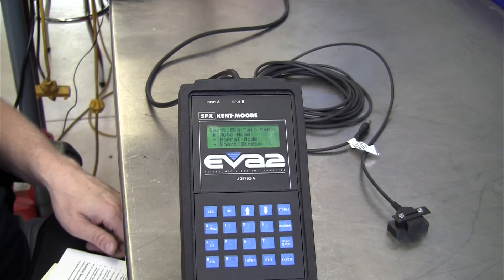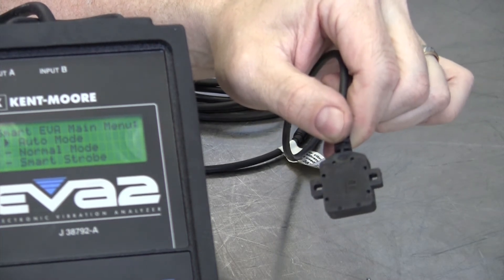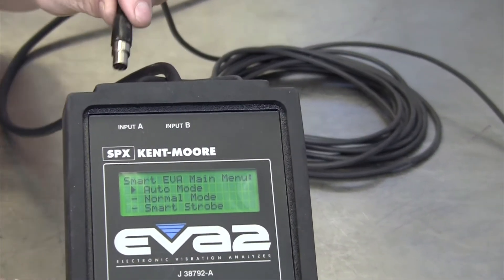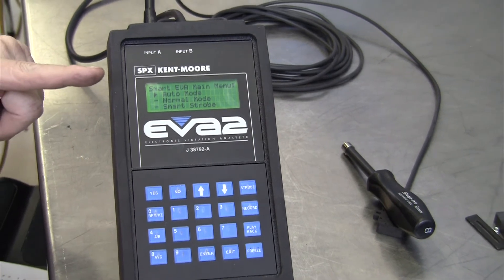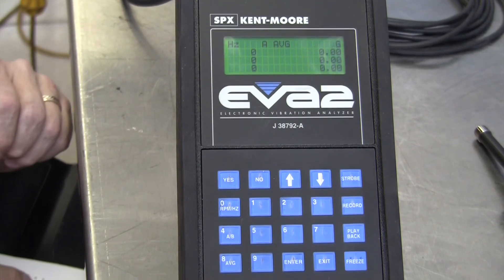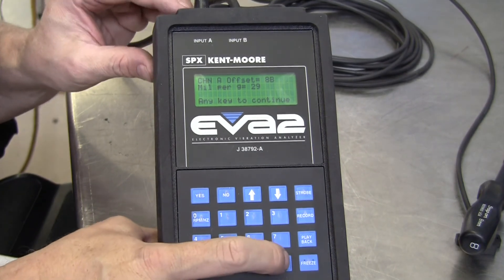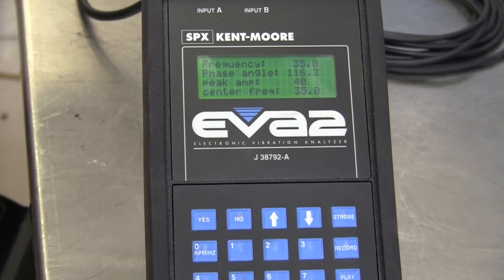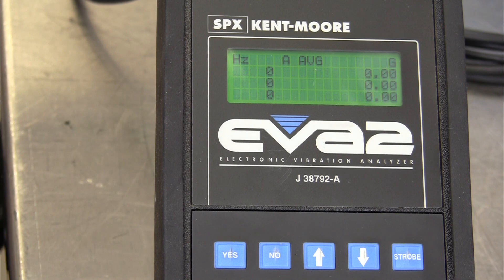EVA Vibration Sensor Calibrations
Weber State University (WSU) - Automotive Technology Department - Transmission Lab. In this episode, we demonstrate how to perform the two sensor calibrations for the Electronic Vibration Analyzer (EVA and EVA2). These calibrations are required to ensure the EVA knows which direction is "UP" in relation to the sensor. Once calibrated, the EVA can be used to diagnose vibration concerns as well as "System Balance" propeller shafts (driveshafts) in the vehicle.